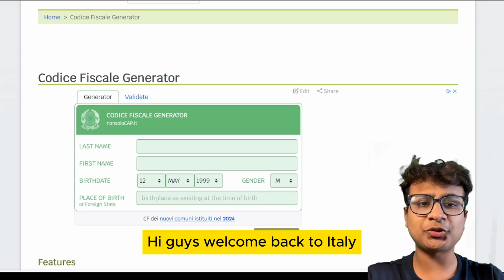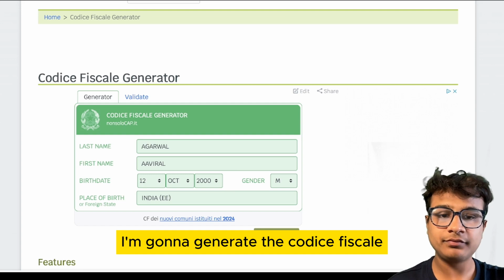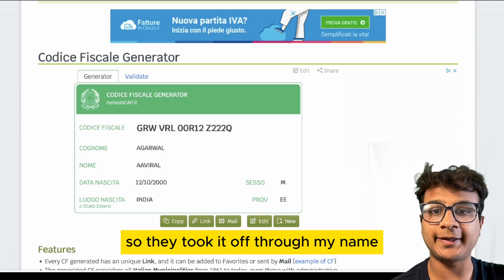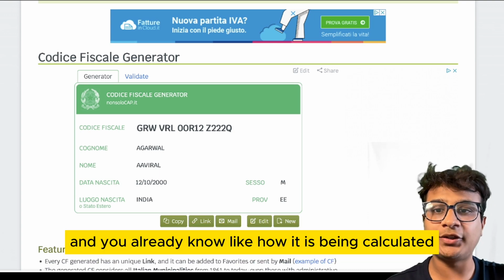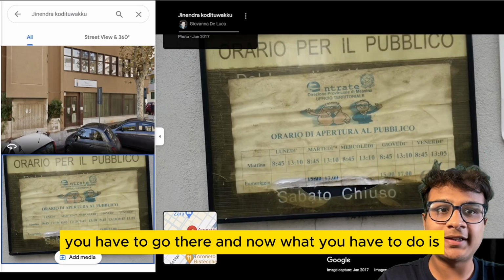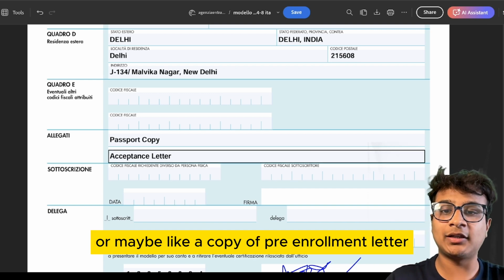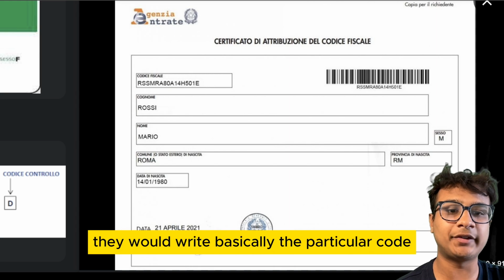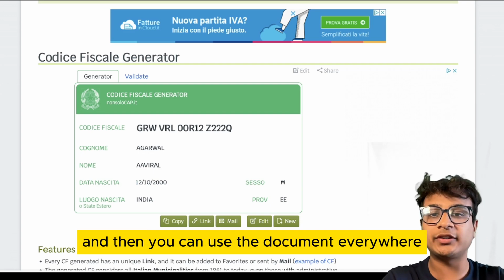Mandatory to have Codice Fiscale, Fiscal Code, Tax Code for Italy for Study and work Visa - Italy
The Italian fiscal code or Codice Fiscale or the tax code in Italy is an alphanumeric code of 16 characters. It is a mandatory requirement by the Italian tax office, it is now used for several purposes such as individual identification, government taxation and grant benefits. It is issued by Agenzia delle Entrate. Remember to have it in the first 2-3 days of reaching Italy so that your rest of the processes happens on time.

00:00 - Find out your fiscal code
02:00 - Combination for Fiscal Code
04:00 - Find out Agenzia delle Entrente in your region
04:38 - Fill out Application form
06:00 - Sample of issued Codice Fiscale

How to generate italian tax code/ codice fiscale online. This code you can use this for your admission purpose and other applications but after arriving in Italy you'll need to get an official/stamped tax code from agenzia delle entrate.